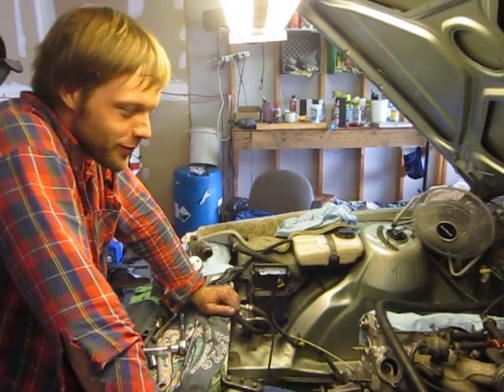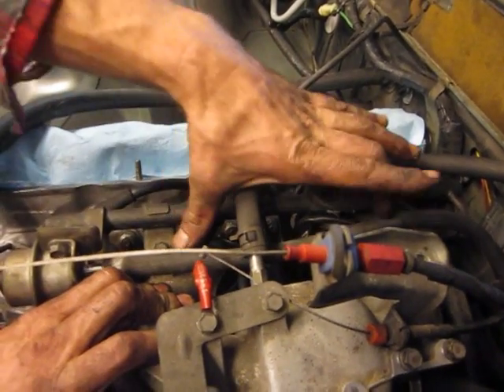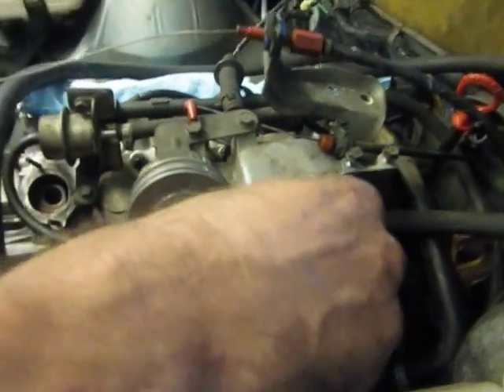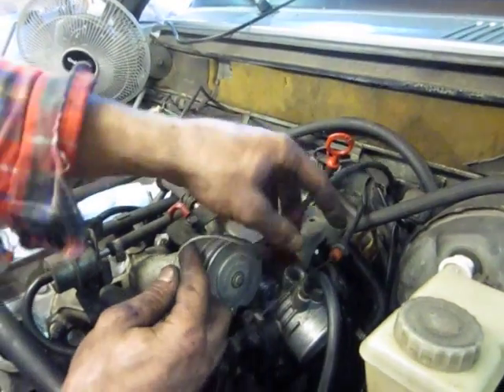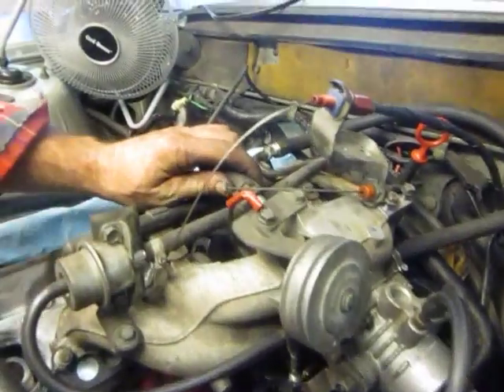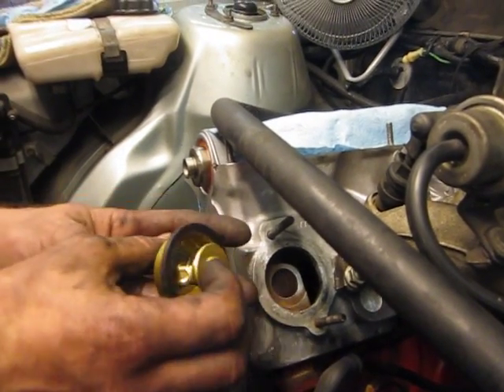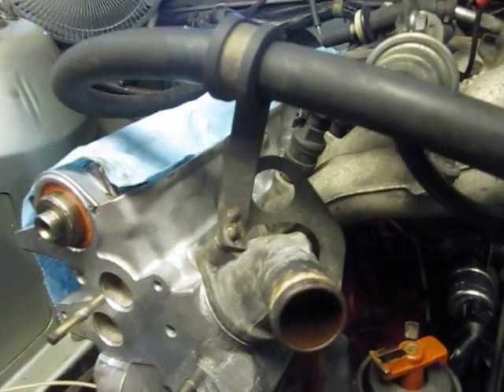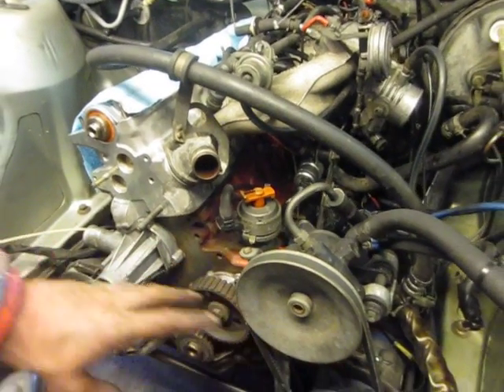Volvo 240 head gasket (part 20)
fuel injection.